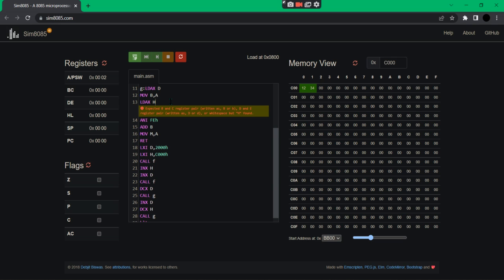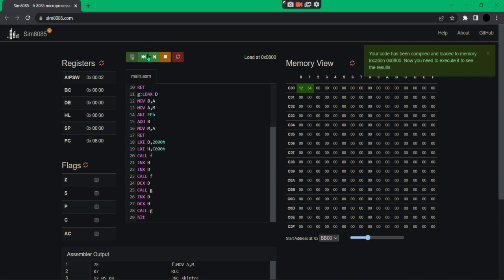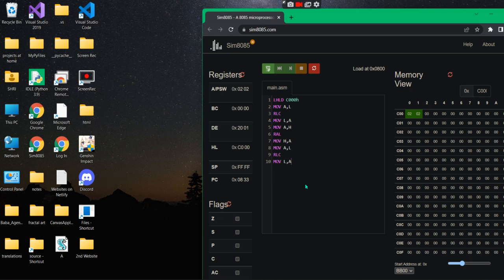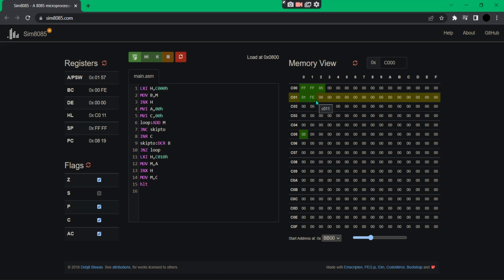8085 ALP practice 3